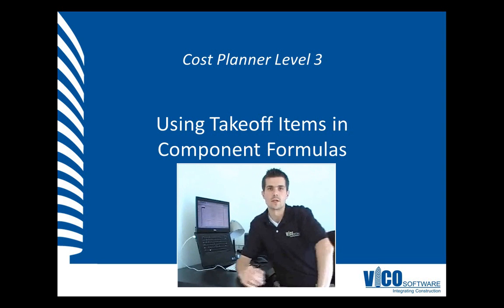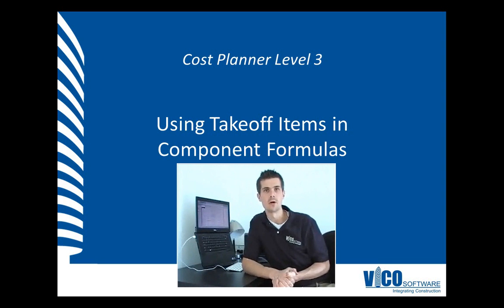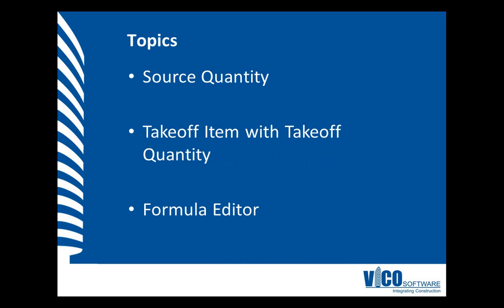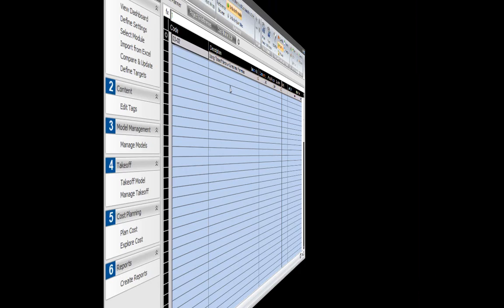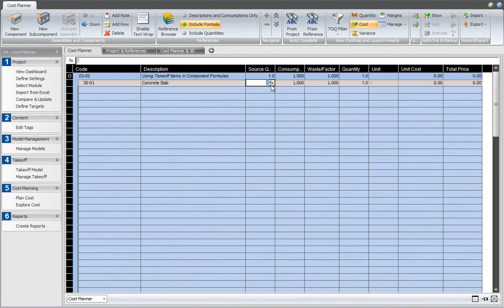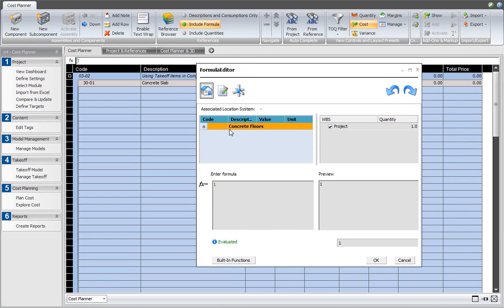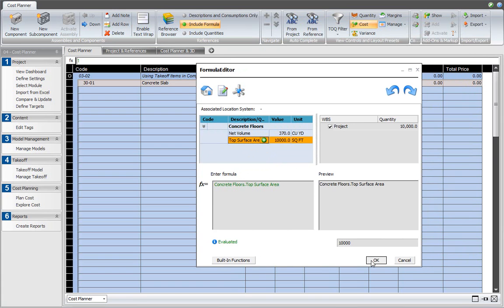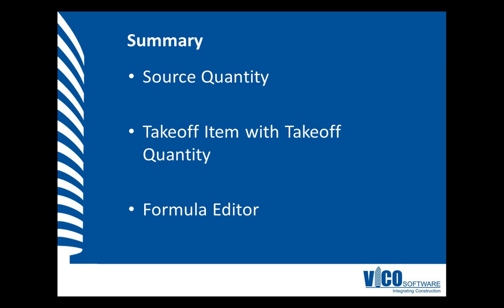CP-L3-02 Using Takeoff Items in Component Formulas in Vico Office Cost Planner.wmv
It is important to understand how quantities are being calculated in Vico Office. In this video, we look at Formula Editor to recognize how the element will be measured, and thus quantified. We designed the Formula Editor to look and feel like Excel and make the equations easy to modify to capture the Estimator's experience.  Recall that Vico Office uses the equation Quantity = Source Quantity X Consumption X Waste/Factor. To watch the complete set of Cost Planner level three video tutorials, please follow the